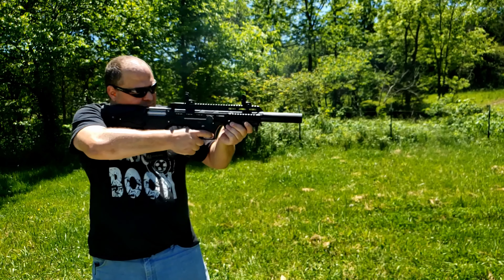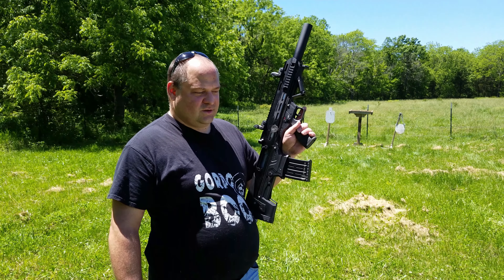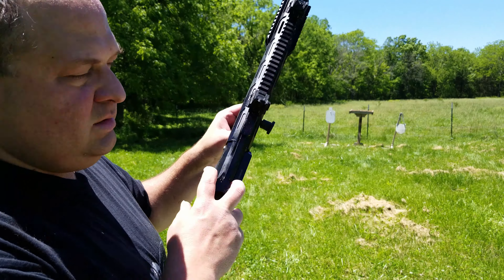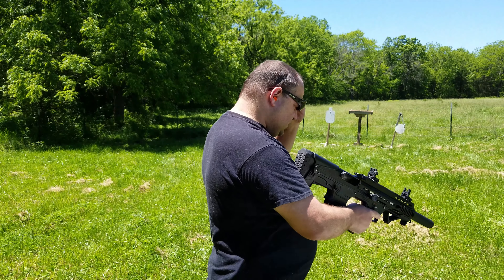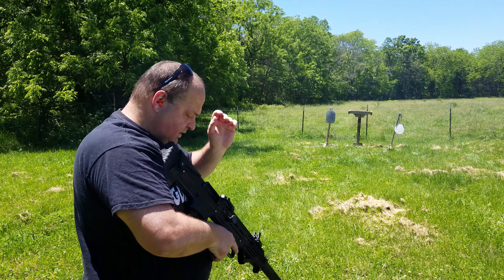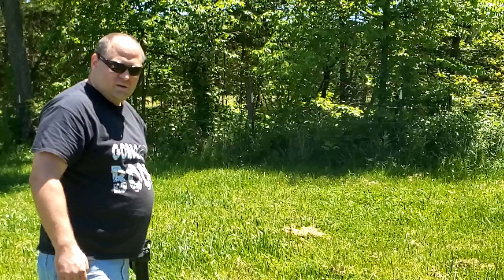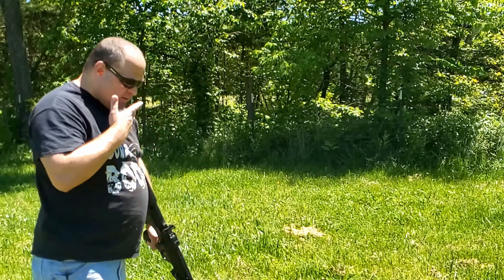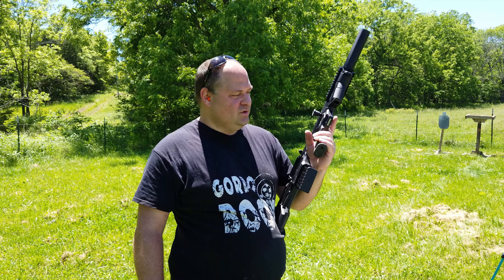Panzer Arms BP-12 12Ga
Taking the Panzer Arms BP-12 Bullpup 12GA shotgun out for a test drive.

WARNING!

Gordo-Boom videos are filmed on private property in a controlled environment by, or under the supervision of, trained professionals.  These videos are for entertainment only.  Do not attempt to recreate anything you see in these videos.  Gordo-Boom will not be held liable for any injury or damage resulting in trying to recreate anything shown in our videos.